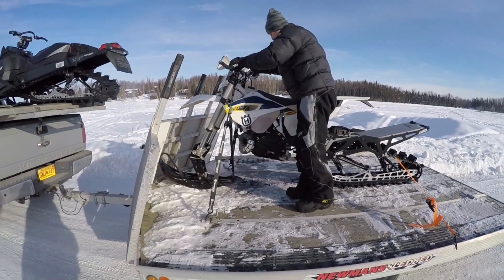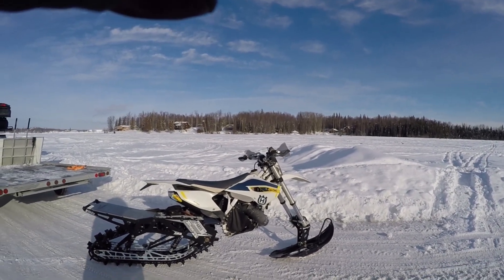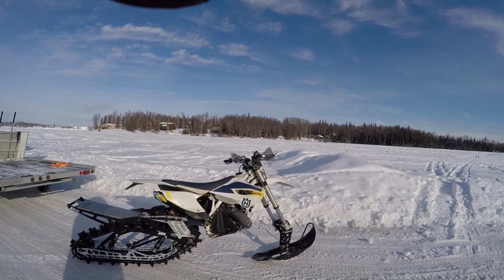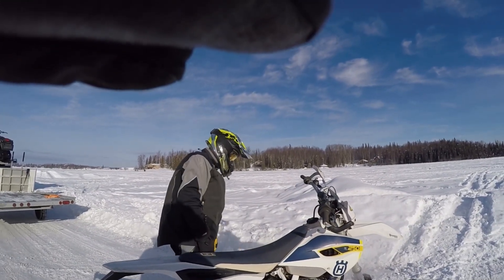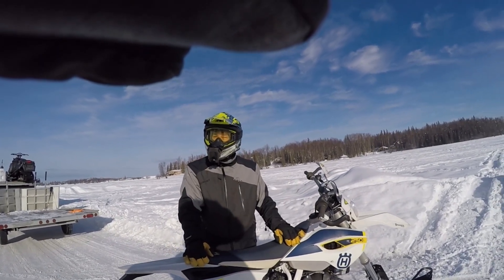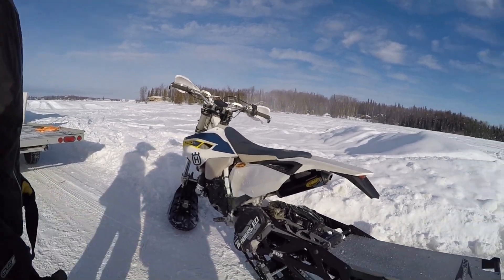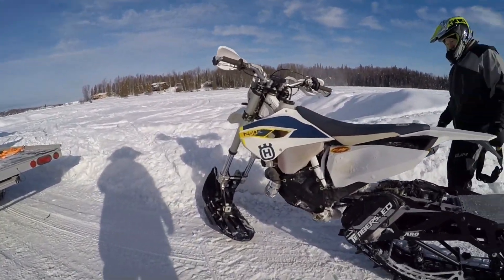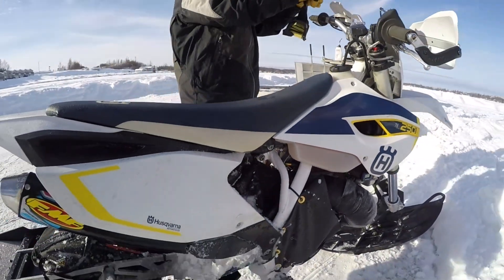BRC 500 Project Big Lake Final Snow Bike test (3rd) ride 20190302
Final test day. Today was focused on getting the engine temperatures into the target range and determining the effects of several cooling system options. The engine was really singing by the end of the day.